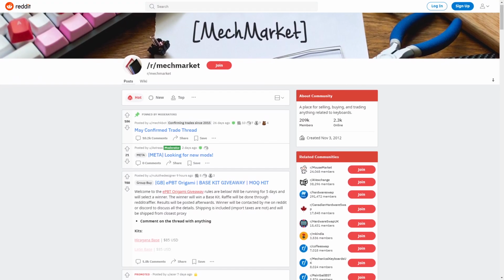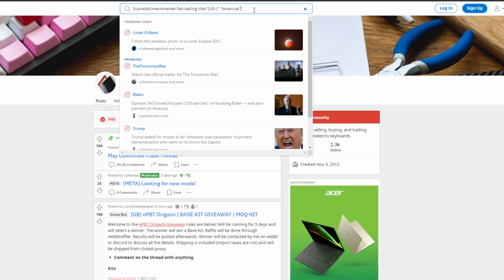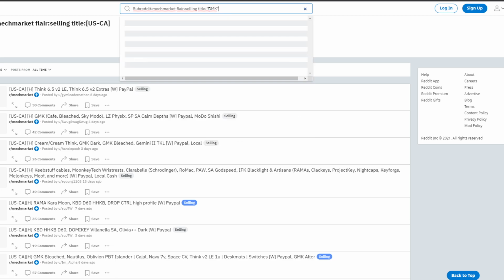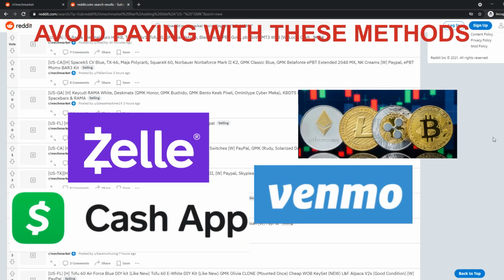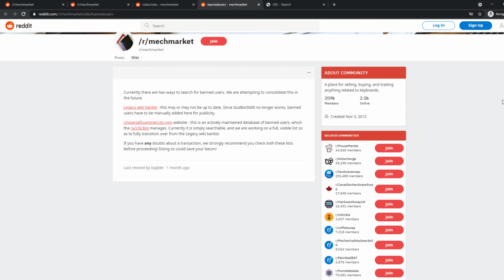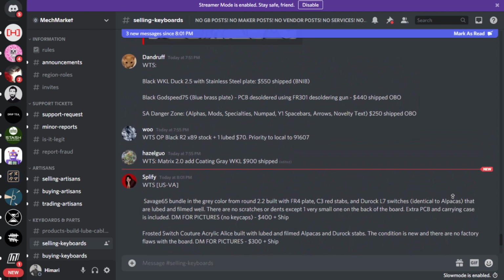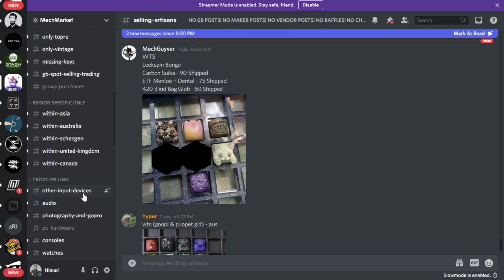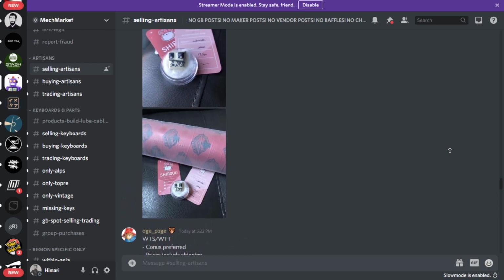How To Use MechMarket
Want to join the PC Concepts Discord? Keep an eye out on video descriptions for invite openings!